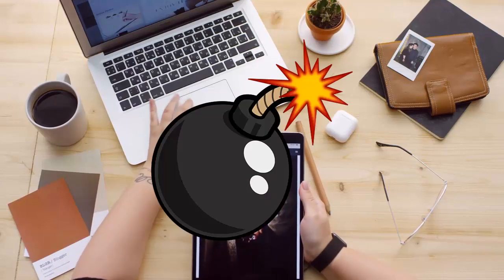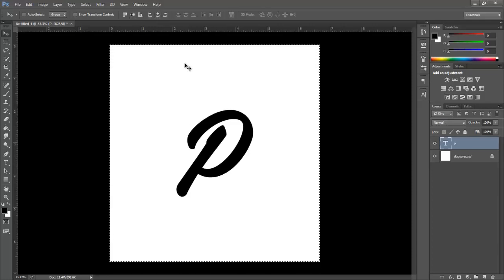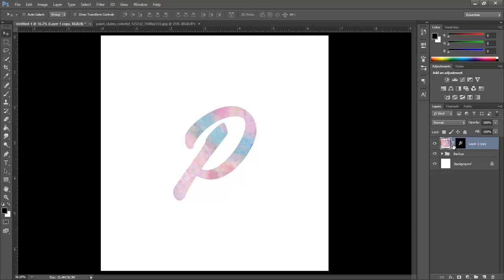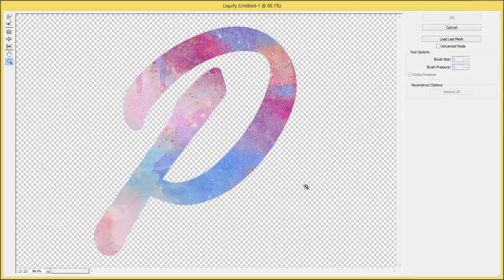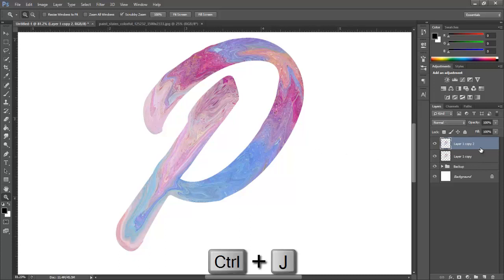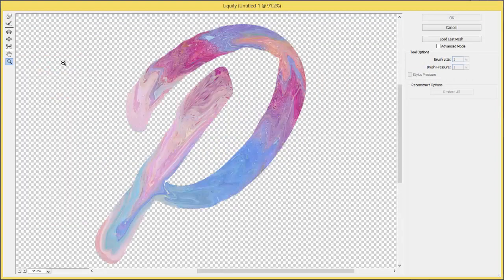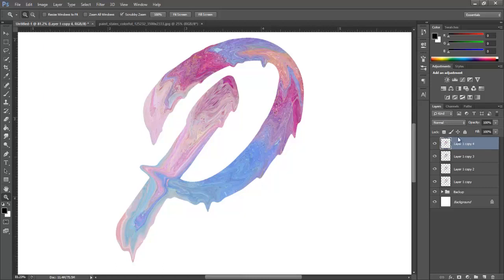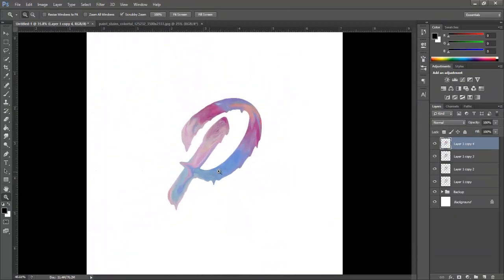Photoshop Tutorial - Paint Text Effect - Typography Design In Photoshop